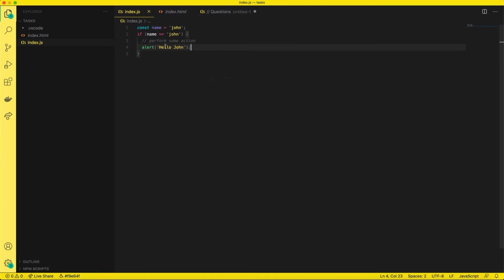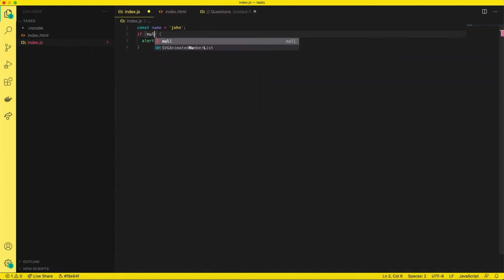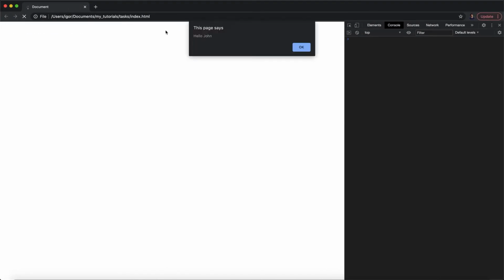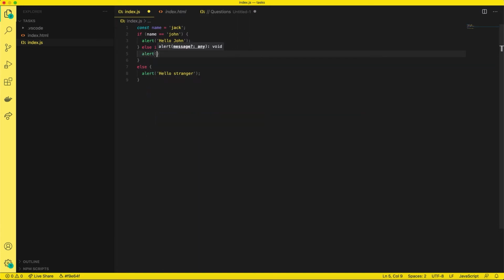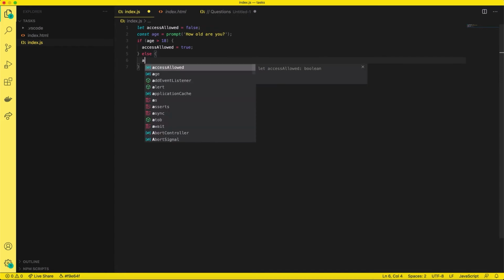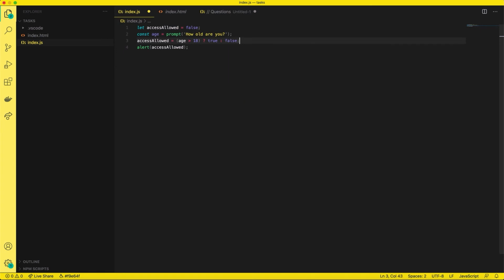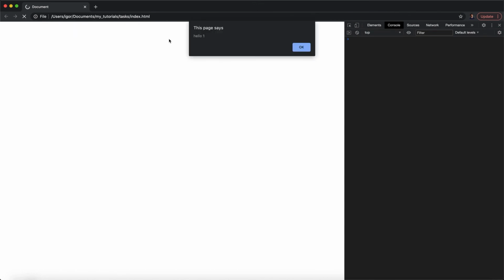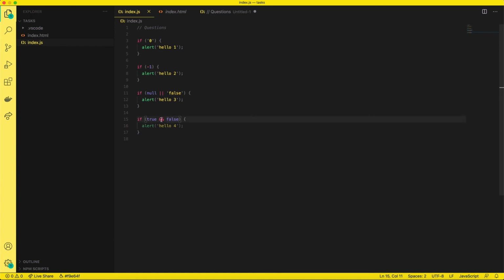Lesson 8 | Conditionals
Conditionals in Javascript.
Application of logical operators.
If - else blocks.